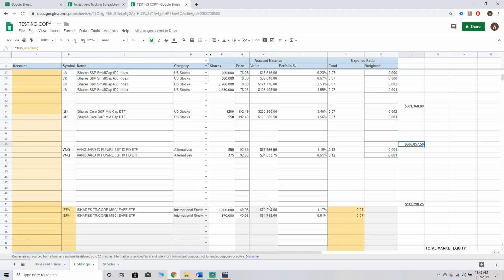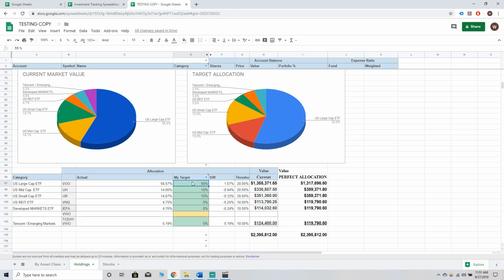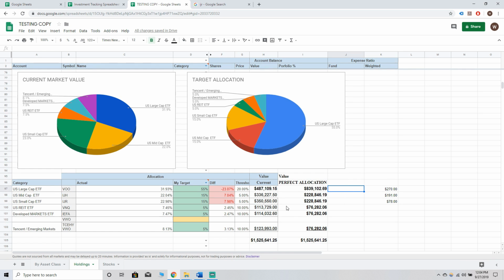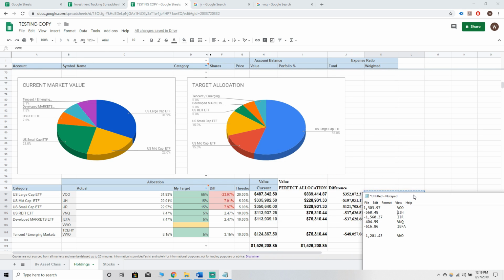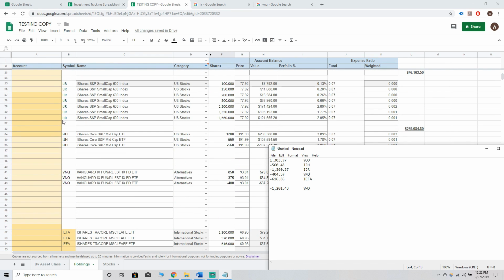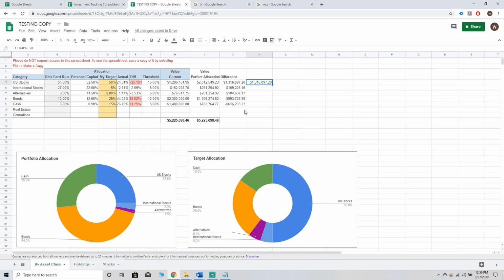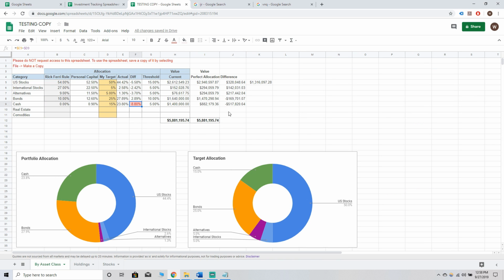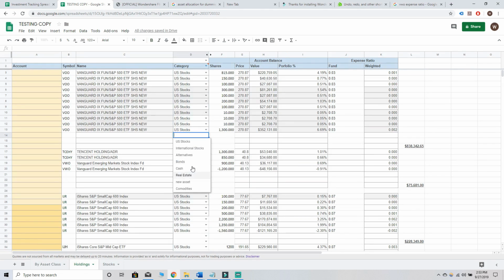HOW TO MANAGE AND REBALANCE YOUR ASSETS ( ALLOCATE CASH , STOCKS , BONDS, REAL ESTATE... )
✅ My Version of the asset allocation spreadsheet: -
TIME STAMPS :-
                                              BASICS :
✅Asset Class Sheet                                                    0:32
✅Holdings Sheet                                                         3:48
                                              EXAMPLES :
✅How to re balance holdings                                   6:58
✅How to re balance general assets                        11:46
✅How to add new categories                                   14:50

Corrections :

SPELLING ERROR - 0:05 -
Re balance *

BASICS - 5:37-
The reason the cash in the holdings sheet was different was because of a -$700,000 in the function ( which has been amended)

HOW TO RE BALANCE GENERAL ASSETS 13:26 -
You would have to sell the gaining asset classes first (unless there was a lump sum amount of free cash) and use the difference between the perfect allocation and current market value BEFORE you insert the new values ( much like in the holdings section you can export it to notepad to avoid getting confused when the current value changes)